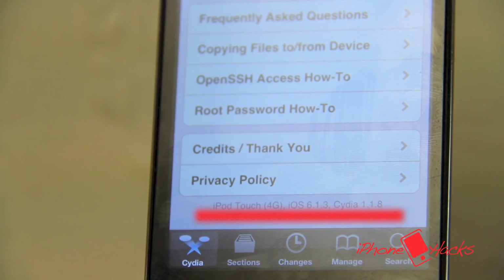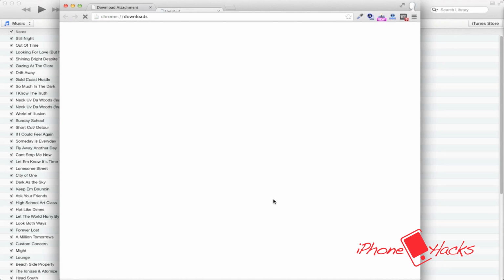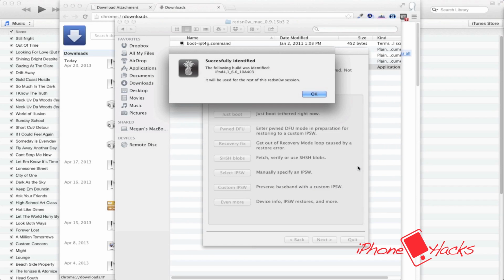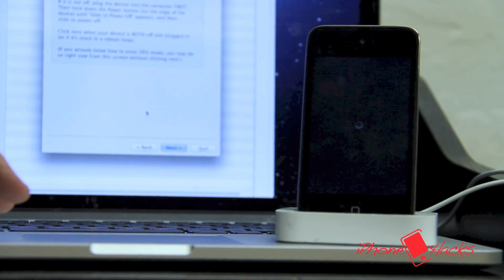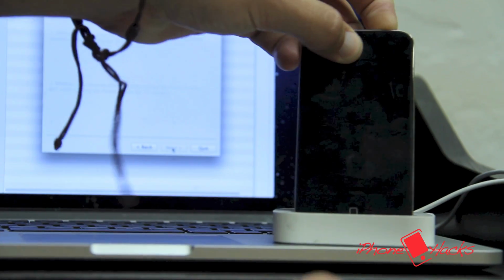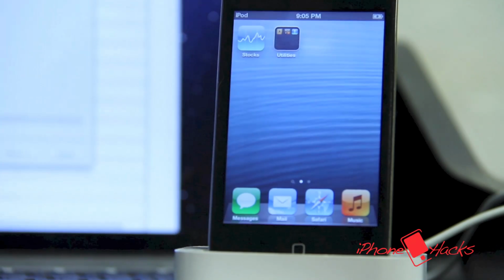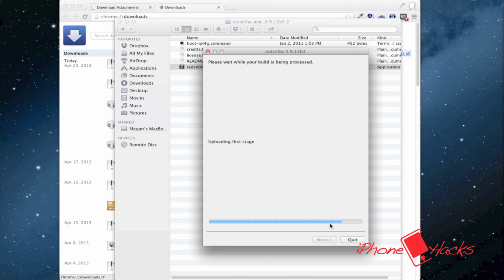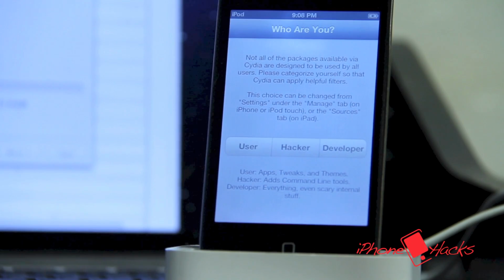How to Jailbreak iOS 6.1.3 with Redsn0w [Tethered] - iPhone Hacks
This a simple walkthrough of how to jailbreak your iDevice running on iOS 6.1.3

Please note that this is a tethered jailbreak and only compatible with the iPhone 4, iPhone 3GS and the iPod touch 4g.

Video reviews, how to's and screencasts from iPhoneHacks.com